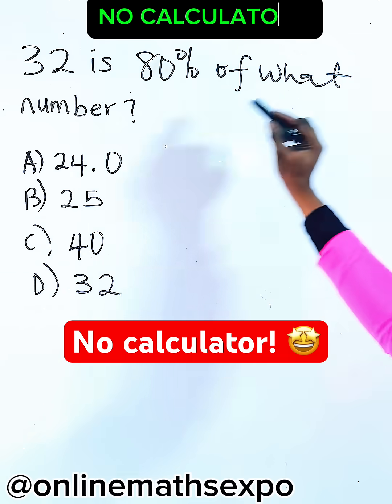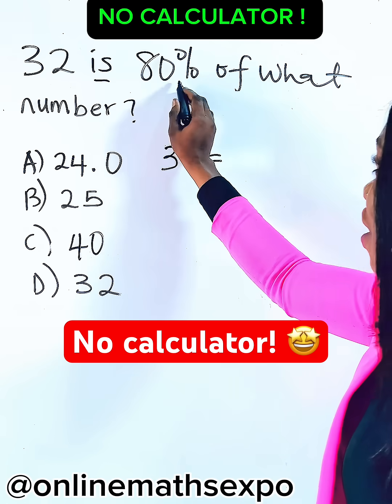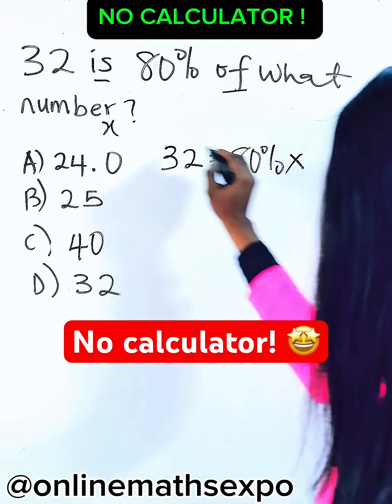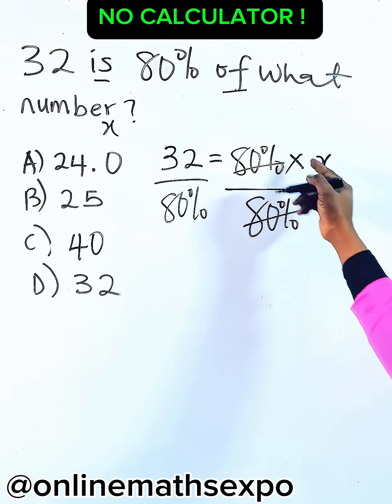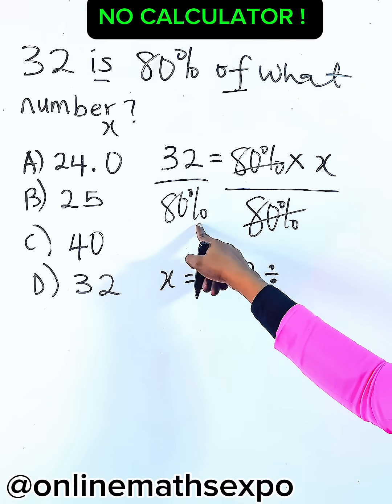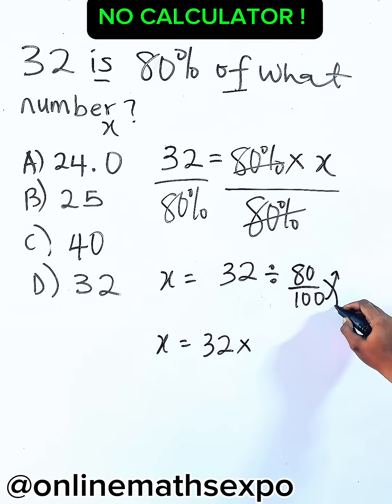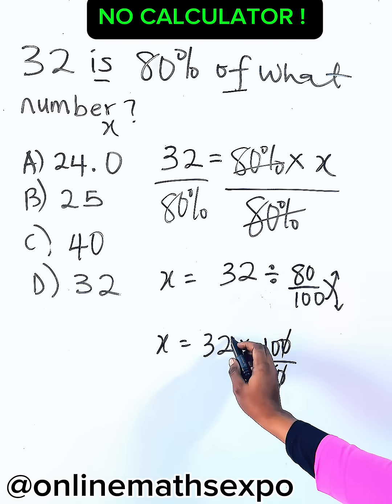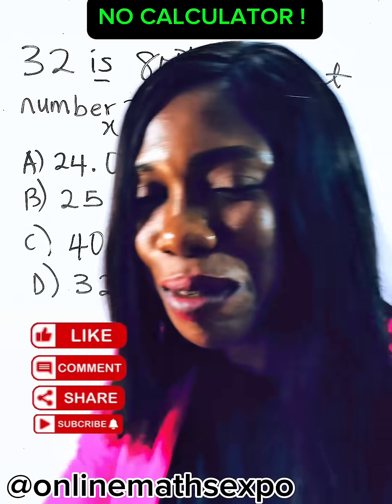How to solve Percentage problems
This tutorial exposes learners on how to solve PERCENTAGE WORD PROBLEMS WITHOUT using CALCULATOR easily in seconds and correctly

The skill displayed in this tutorial, enables learners handle such problems easily when seen in any Maths Test.

WAEC
wjec
Edexcel Maths
JAMB
gcse maths
UTME
a-level further
alevel Maths
edexcel Maths
maths revision
GCE
IGCS Maths
GCE Maths
NECO
jamb
Algebra